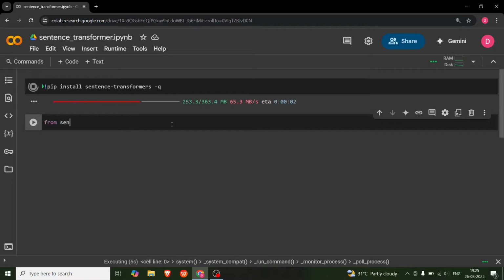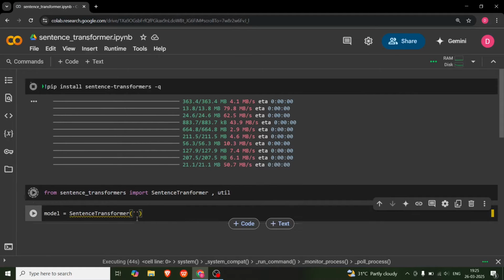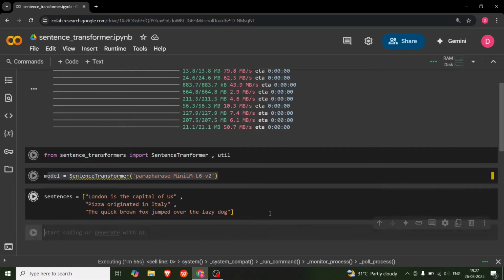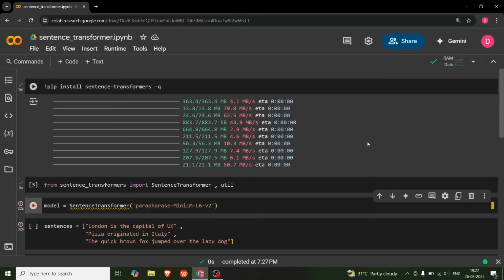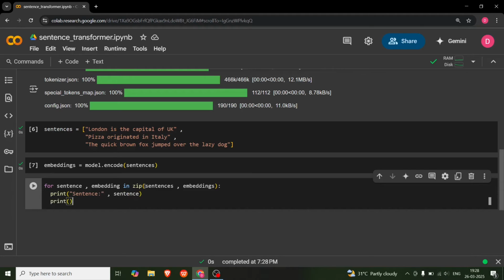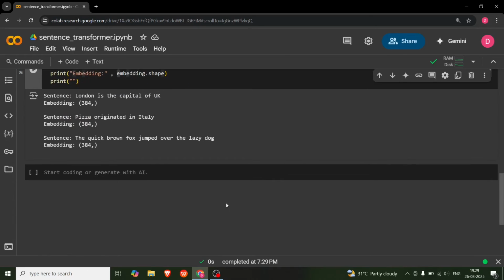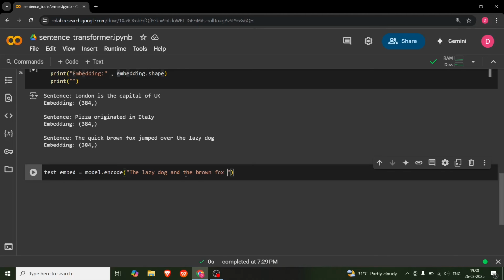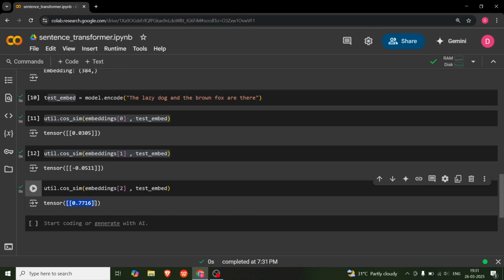Sentence Transformer implementation in Python.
In this video, we are going to see how to use sentence transformers. We will create embeddings of our sentences and also compare those embeddings with the embeddings of our test sentence.